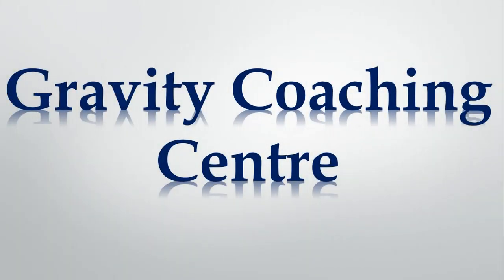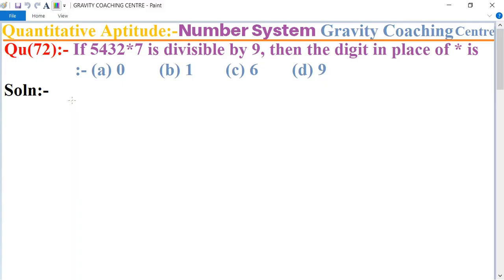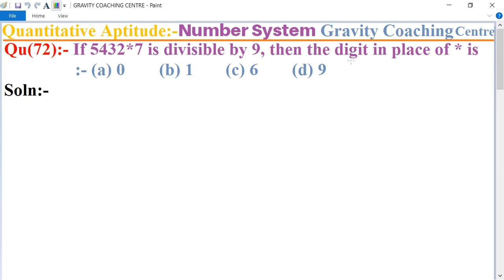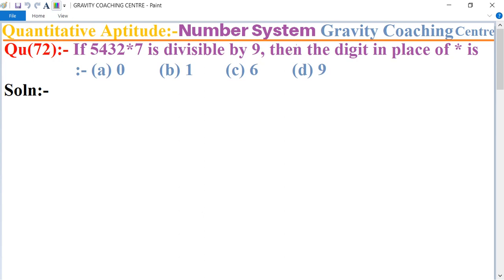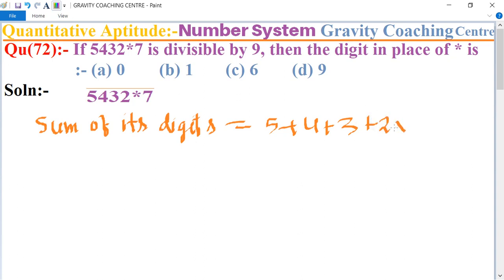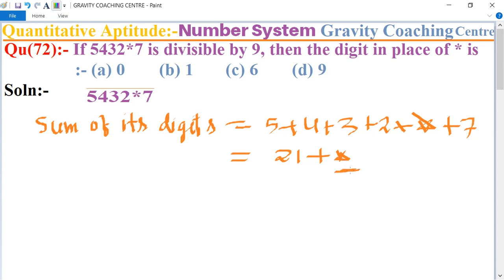Q72 | If 5432*7 is divisible by 9 then the digit in place of * is :- | Number System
Qu(72):- If 5432*7 is divisible by 9, then the digit in place of * is :-